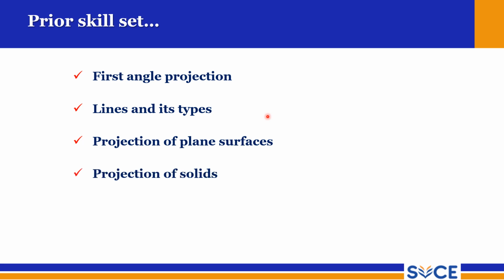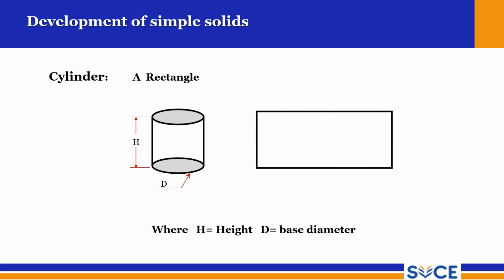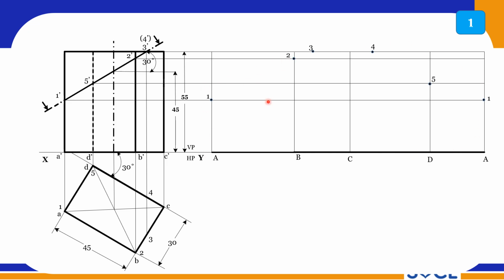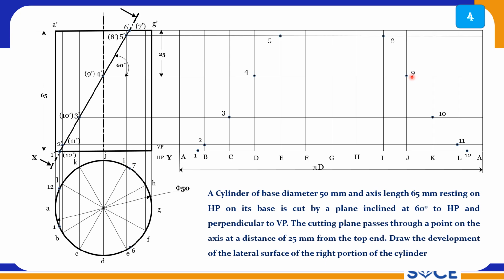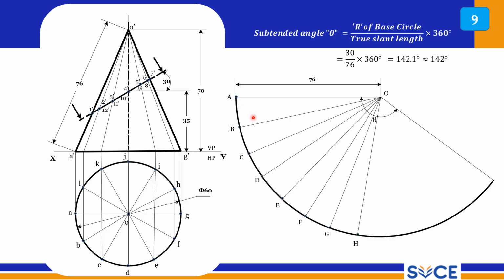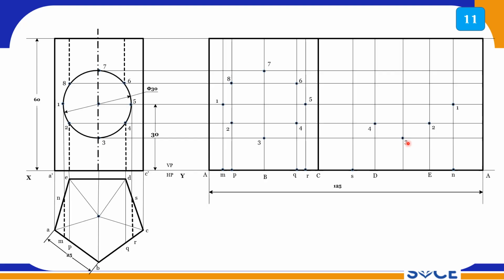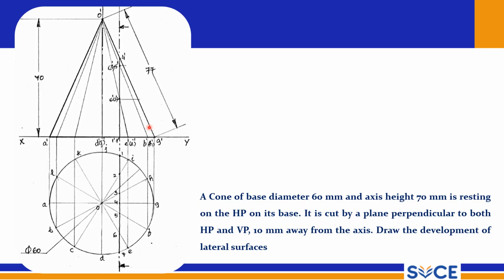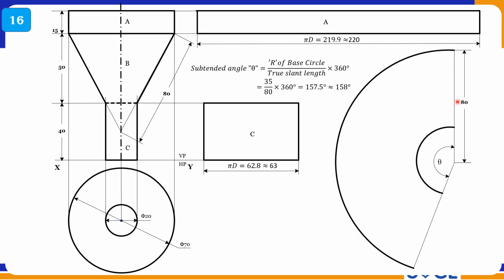UNIT IV - Development of Surfaces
ME22251 - TECHNICAL DRAWING
SVCE